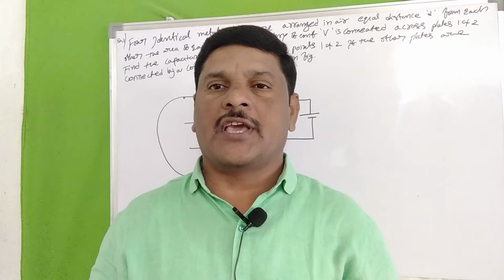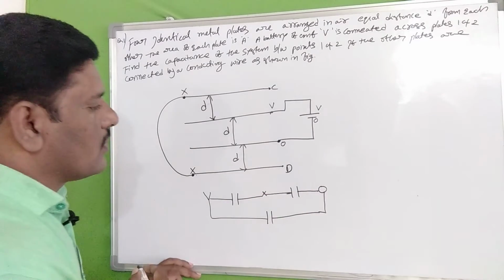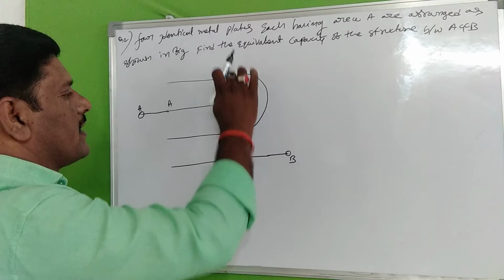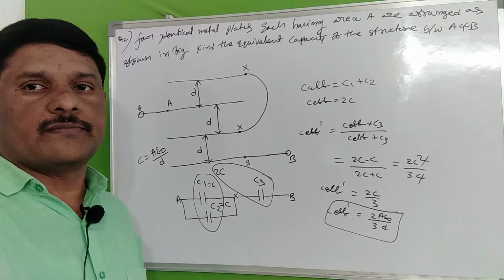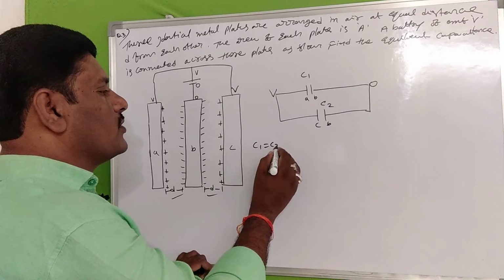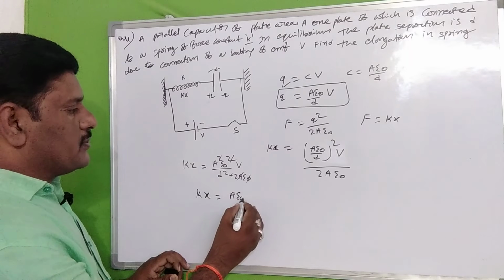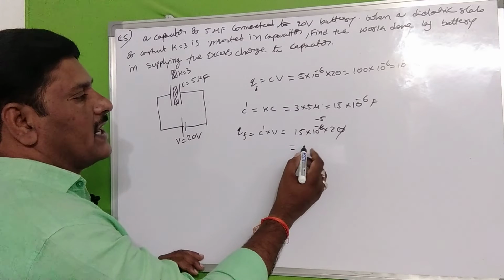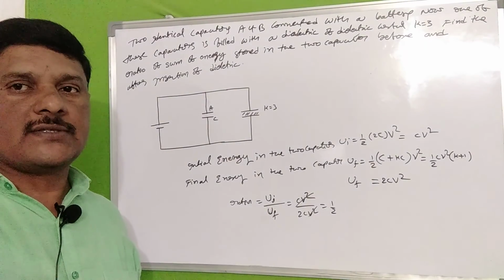capacitance of parallel plate for JEE mains NEET & AIIMS